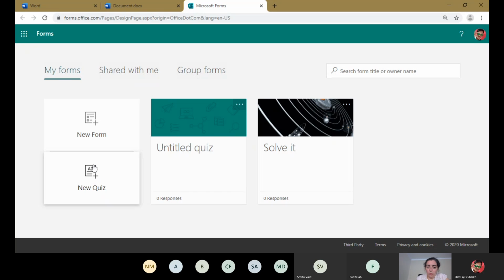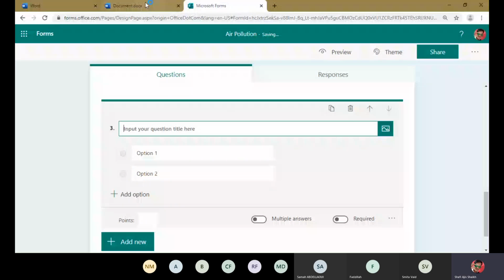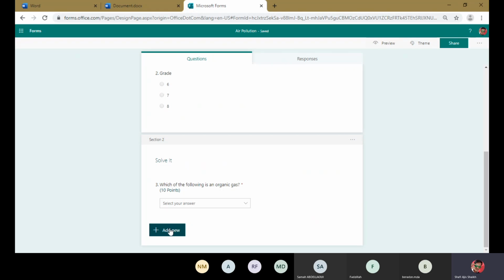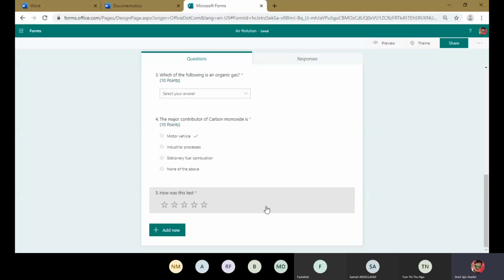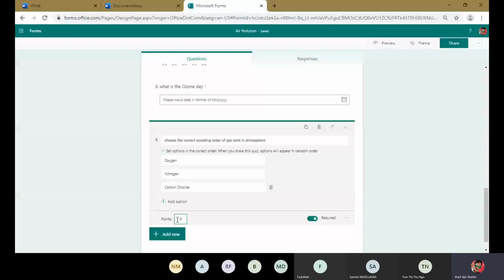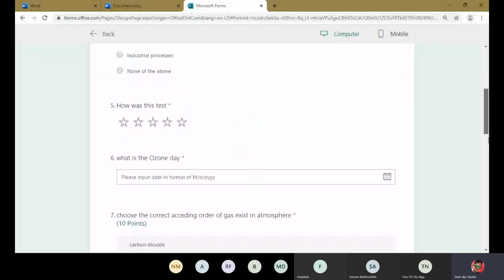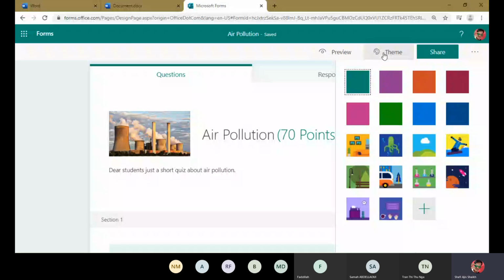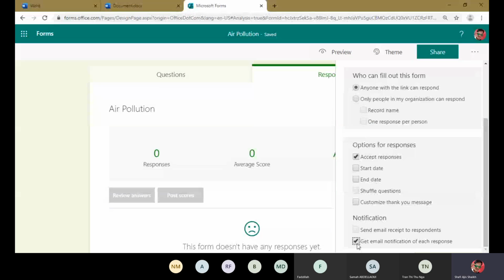Meet for Learn - Microsoft Forms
We had organised a International meeting in between educators, experts from the Different part of the World , where we had learn about use of Microsoft forms for making of quiz.